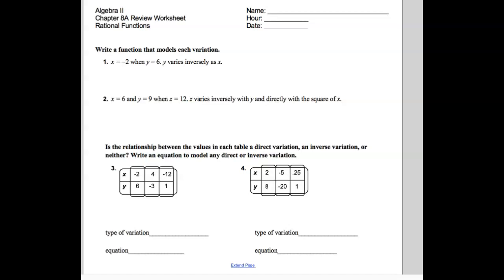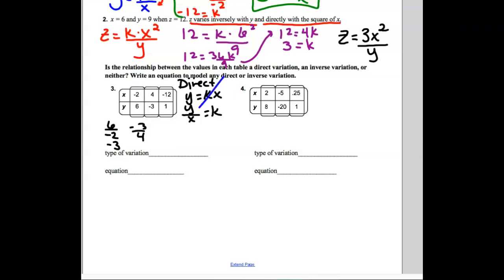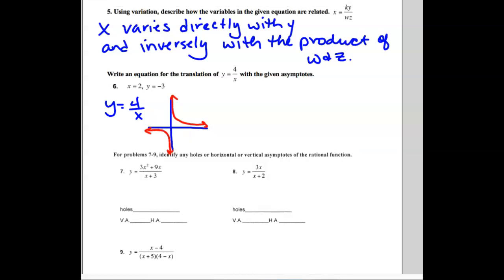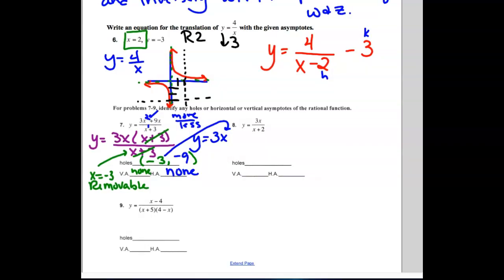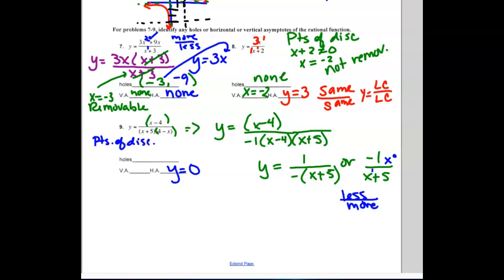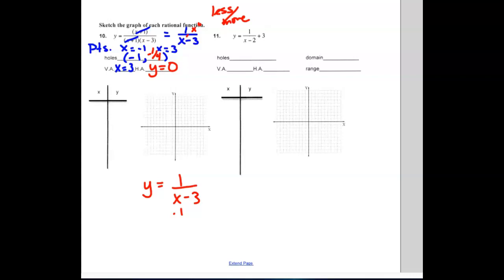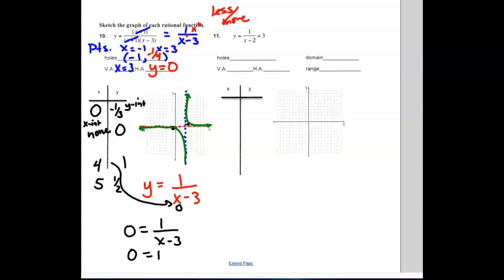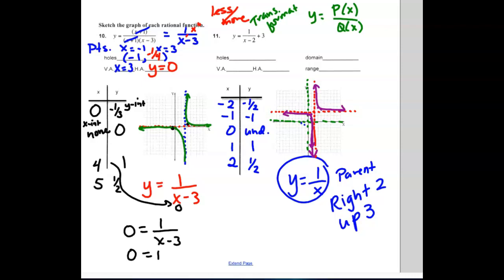Alg 2 Ch. 8A Review Notes Video